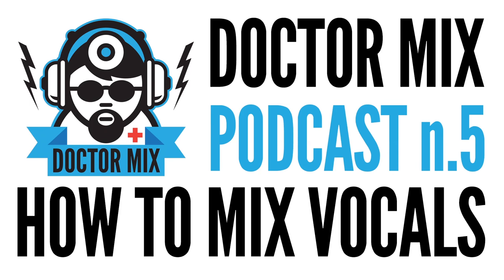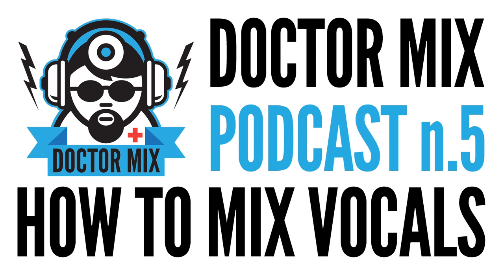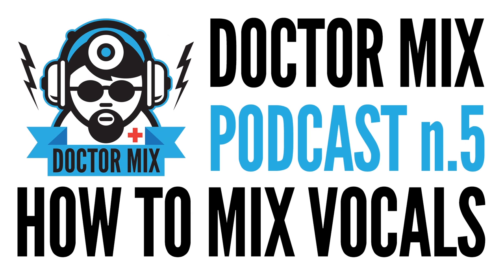How To Mix Vocals - Podcast n.5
On our 5th episode we explain how to mix the vocals: filtering the low end, de-essing, compression, parallel treatment, saturation, equalization, common problems and solutions.

On this episode you will learn about:
- filtering and cleaning up vocals
- levelling and compression principles
- parallel techniques
- resolving sibilance problems
- enhancing the vocals
- corrective vs enhancive EQ
- saturation techniques

On this episode we mention the following gear:
- Urei 1176 Compressor

Related Articles:
- How to mix rock vocals: 9 top tips
- How can I make my mixes sound professional?

We mention the following albums/tracks:
- Elephant - The White Stripes
- Elevator (Going Up) - Louie Vega
- Honeymoon - Lana Del Ray
- Saosin - Saosin

Episode Summary:

00:03 - Intro
01:09 - Preparation
03:14 - Compression
08:44 - De-essers and high frequencies
11:13 - Parallel compression
15:12 - Distortion
16:41 - Vocal Frequencies
18:40 - Vocal Recording Correction
24:54 - Vocal Tuning and Timing Correction

Questions:

28.33 - Q&A Time
Q1. I heard a lot of engineers use an LA2A along with a 76 to treat vocals. Can you demonstrate this?
29.46 - Q2. When is it necessary to use axially tracks to treat audio as opposed to directly on the track.
31.12 - Q3. How do you pan harmony vocals?
34.02 - Q4. Currently, what is your favourite album?